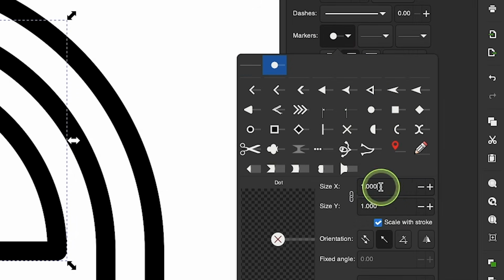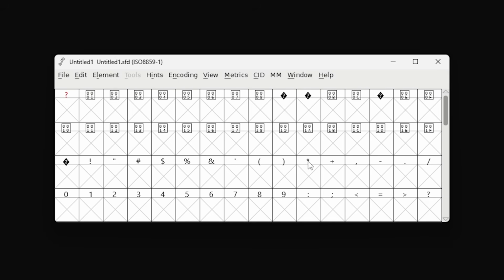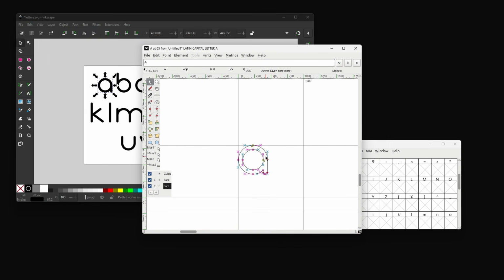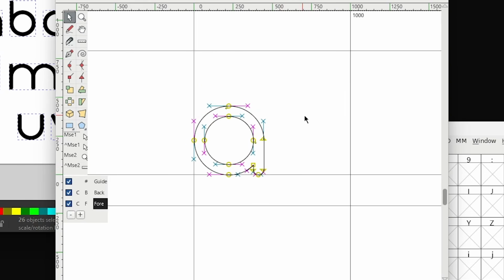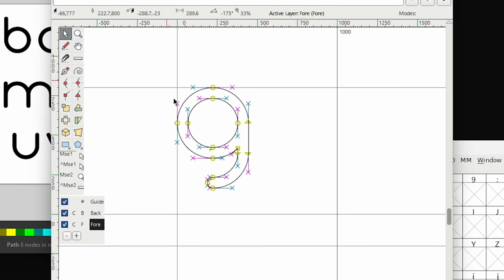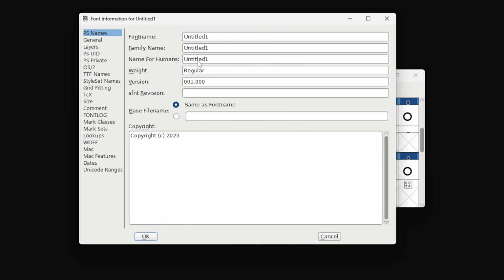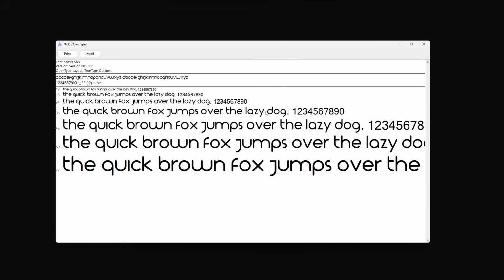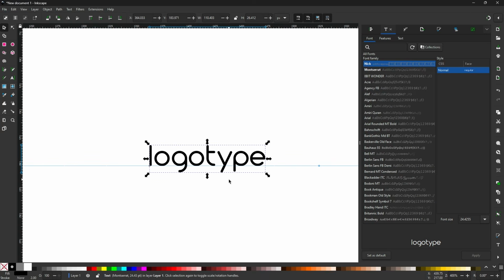Turn Vectors Into A Font File (.ttf)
In this tutorial we'll be taking vector letters and generating a font file from them in TTF format. To accomplish this we will need to download Font Forge- a free and open source font editor that lets you edit and create fonts of your own.

Once opened, all we have to do is copy and paste each character into the menu, title the font, then export it as a .ttf file. Watch the tutorial for complete instructions.

🔗 RESOURCE LINKS

🎓 EXPLAINER COURSES

💬 SOCIALS

🎵 MUSIC USED